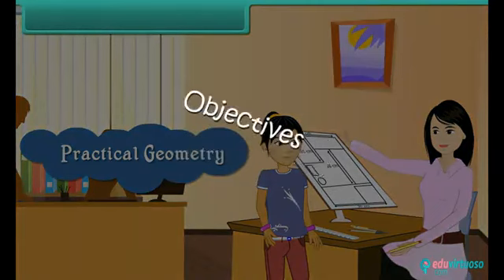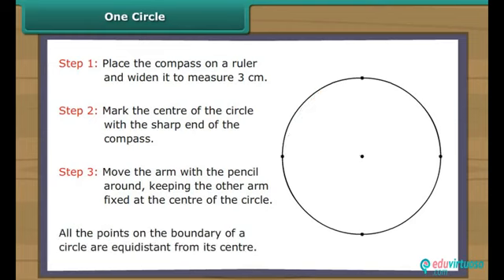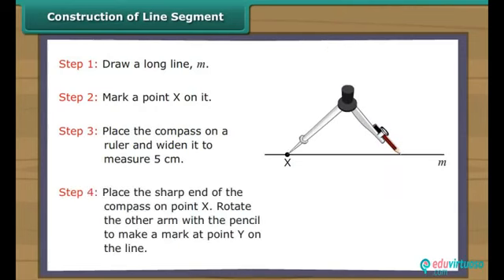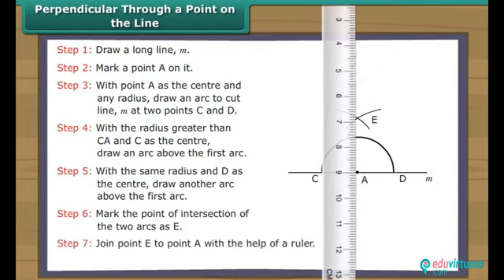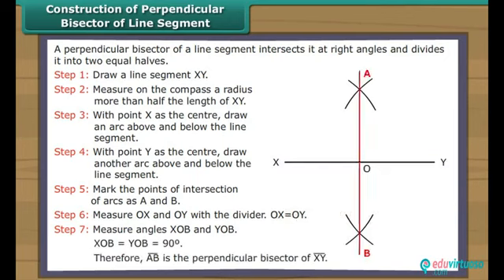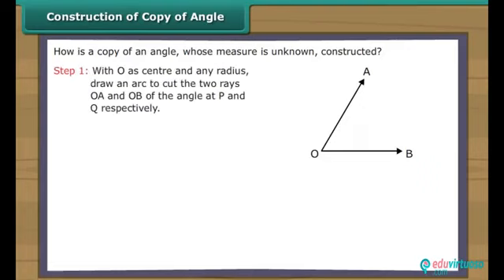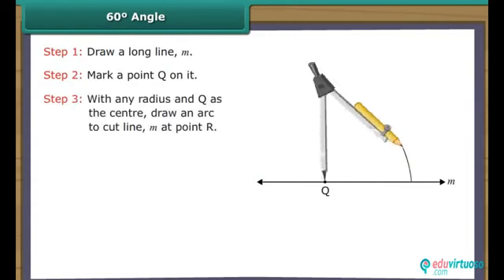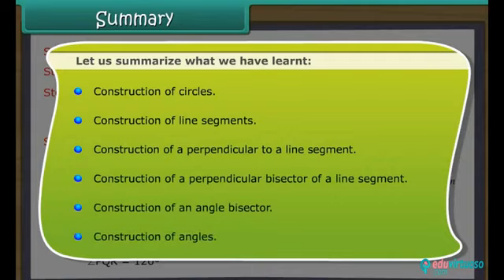Std - 6 Sub - Maths Ch - 14 Practical Geometry